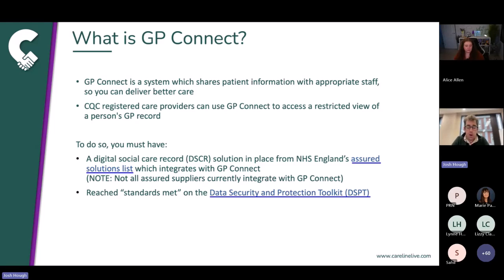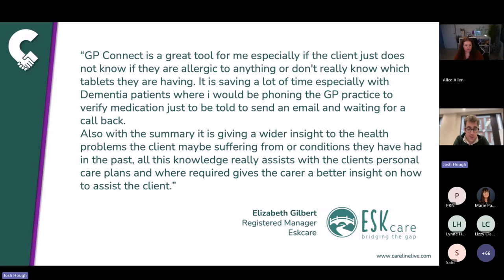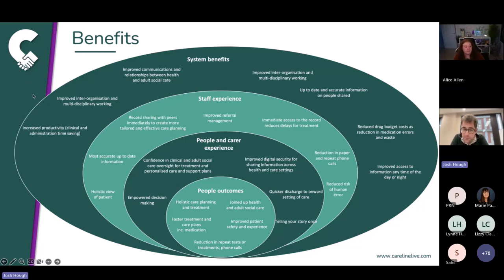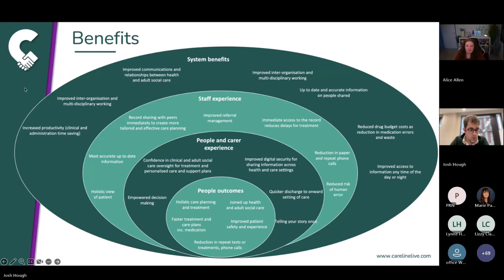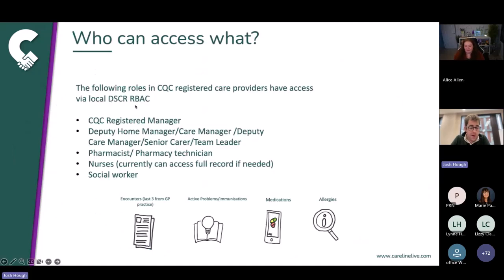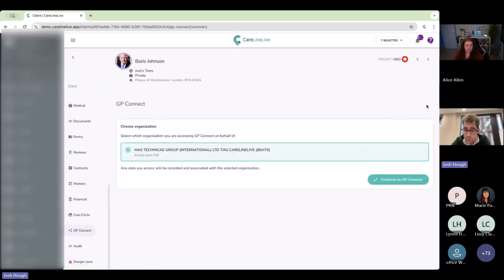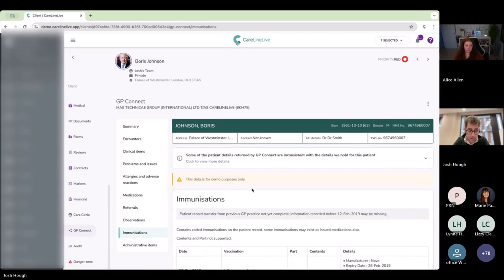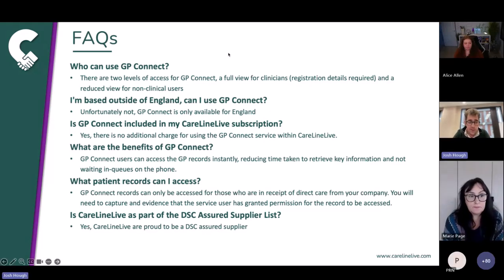GP Connect Webinar with Josh Hough, CareLineLive and Alice Allen, North Shropshire Homecare